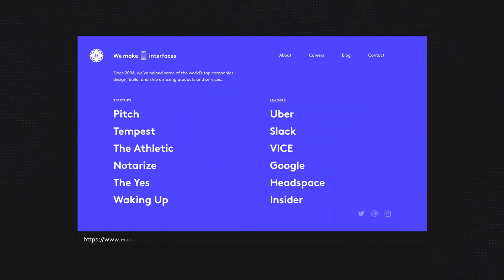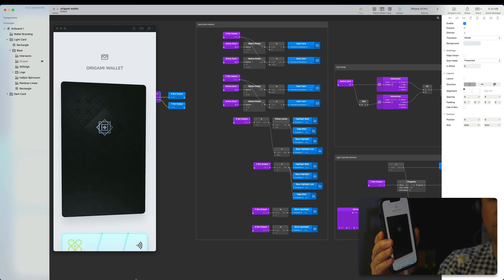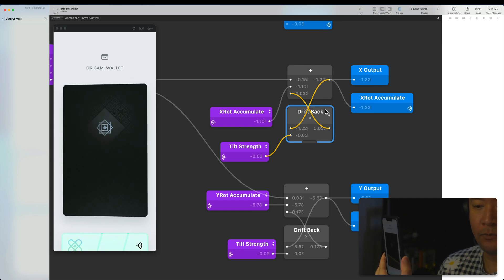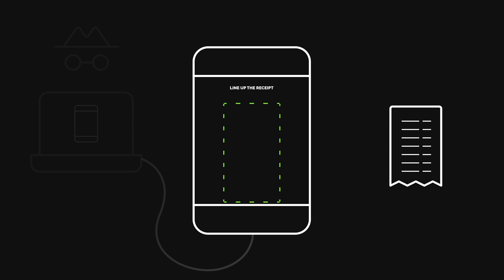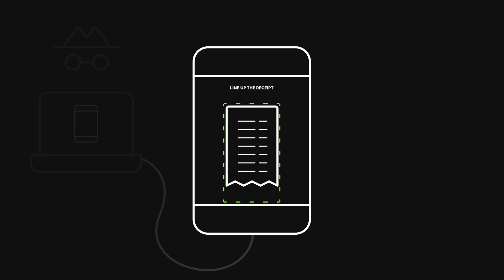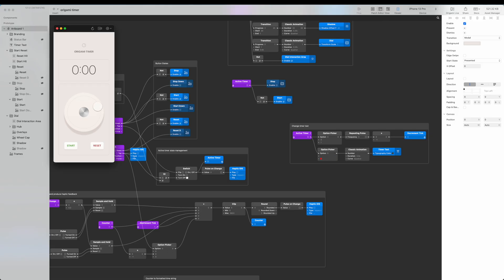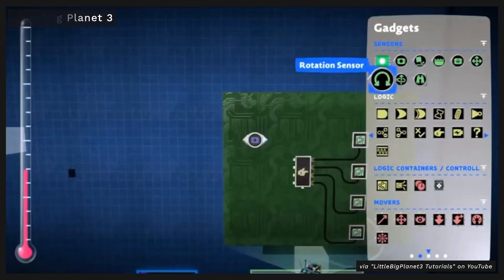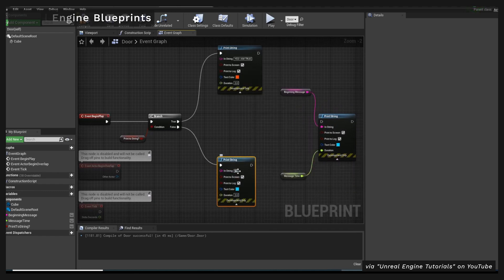What is Origami Studio? | Advanced Prototyping for Designers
Are you a designer curious about doing more advanced prototyping than what Figma allows? Let me tell you about Origami Studio and why it might be worth your time!

0:00 Open
0:44 Setup
1:28 Simulation
3:39 Hardware Access
7:10 Visual Scripting
9:41 Wrap-up
11:25 Outro